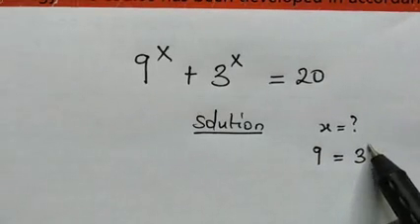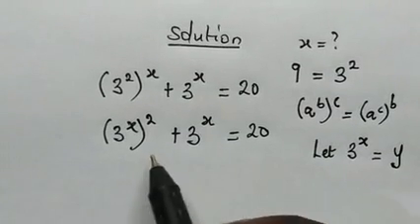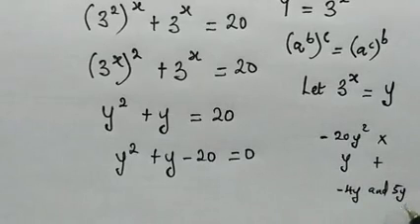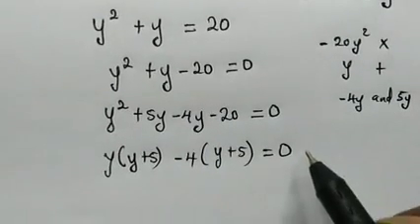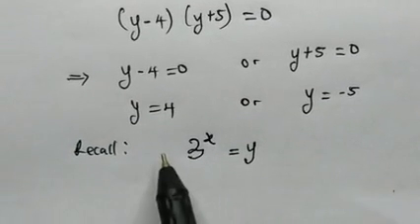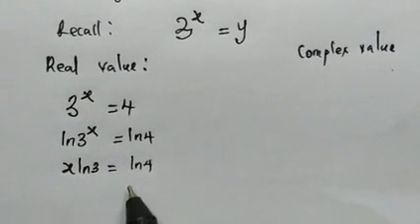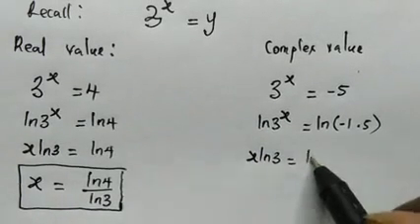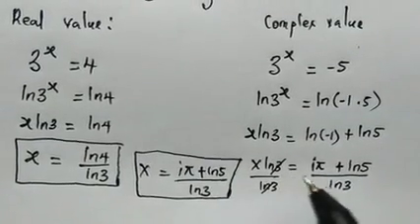India | Nice Olympiad Math | Can you solve ?